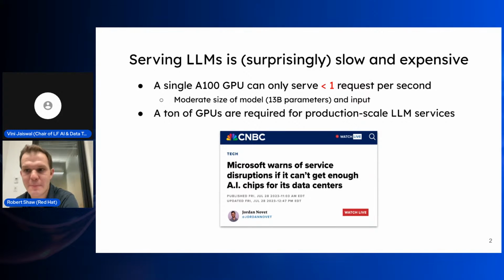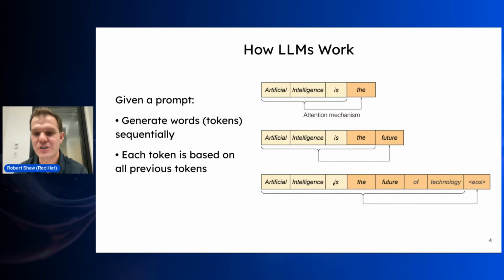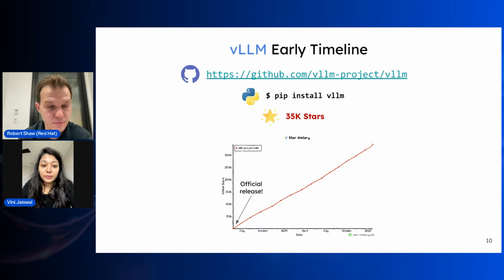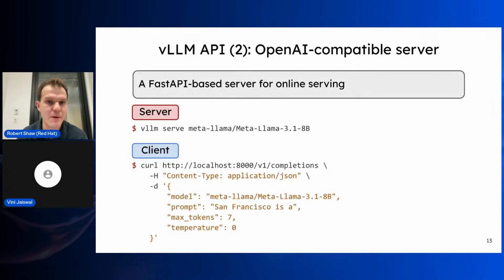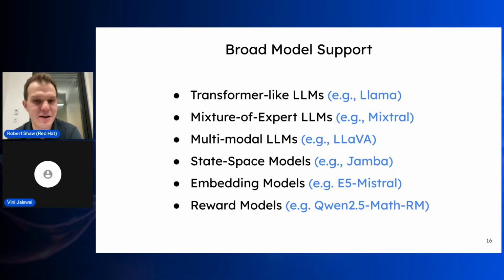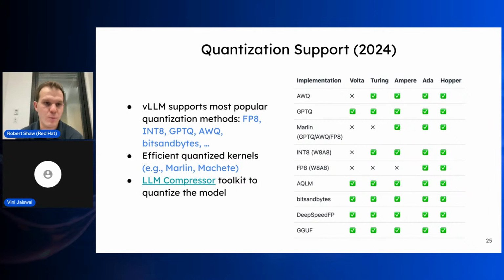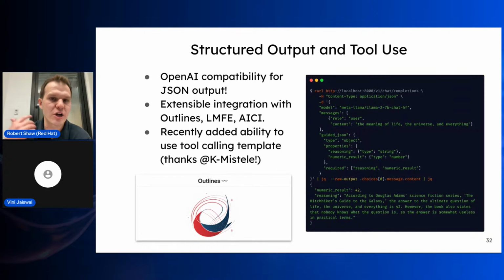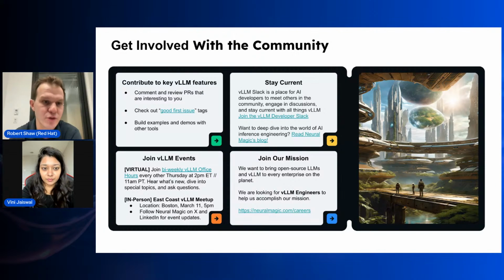LF AI & Data TAC Talks: vLLM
📢 Join Us for TAC Talks: Exploring vLLM

Discover the latest advancements in vLLM, an LF AI & Data sandbox project designed to simplify and optimize generative AI development. This session will take you through:

🔹 vLLM’s roadmap – See what’s next in development.
🔹 Project updates – Learn about the newest features and integrations.
🔹 Live Q&A – Ask your questions directly.